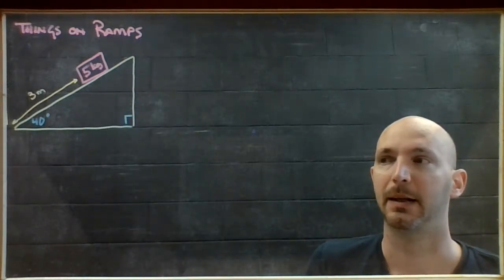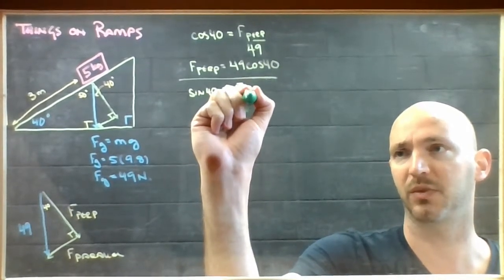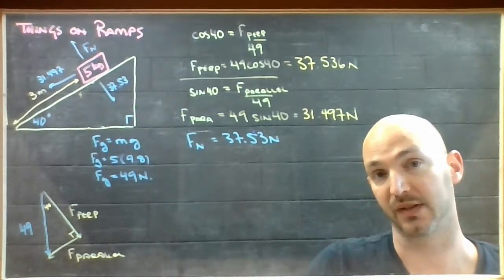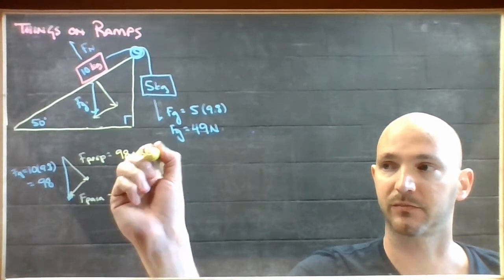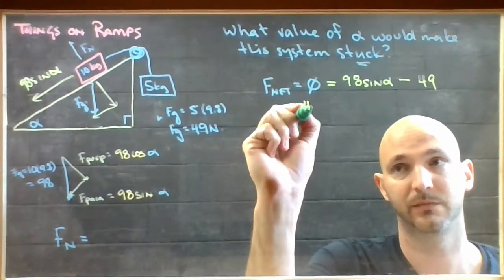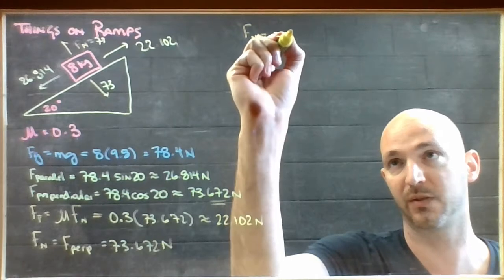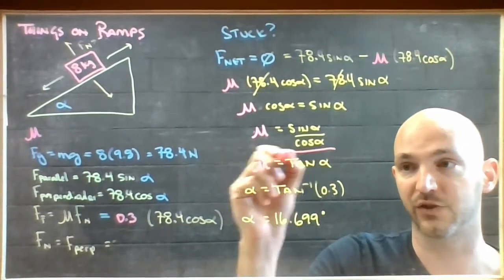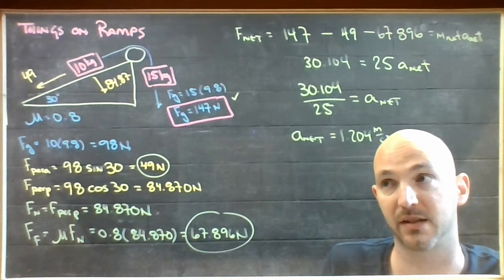Adlib on Things on Ramps